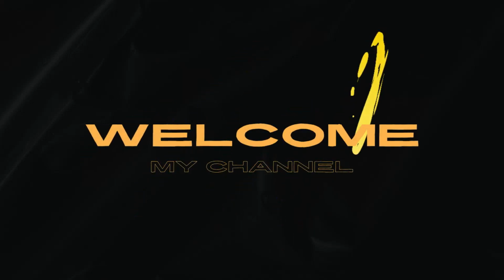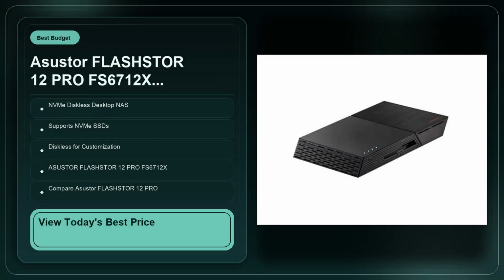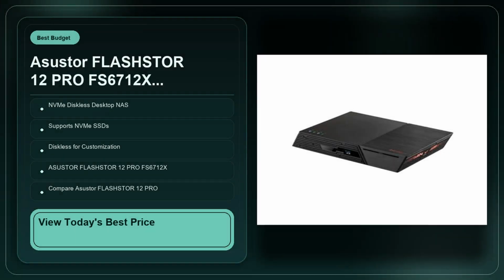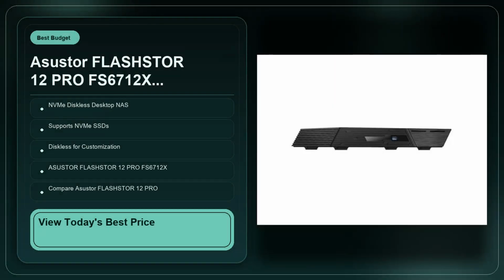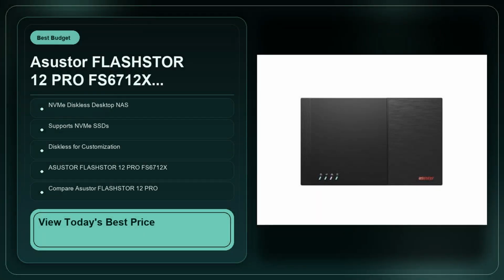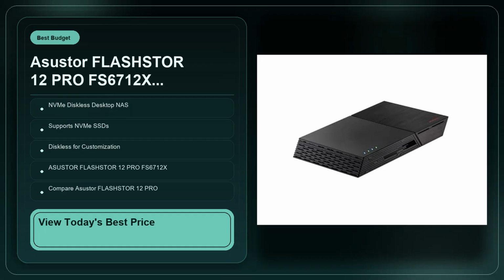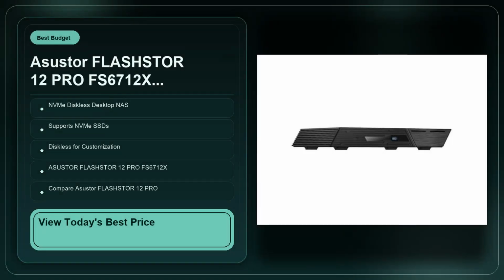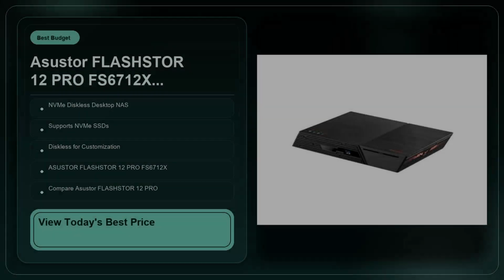Asustor FLASHSTOR 12 PRO FS6712X 12 Bay NVME Honest Review 2026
Asustor FLASHSTOR 12 PRO FS6712X 12 Bay NVME DISKLESS Desktop NAS

Check Price

Key Features:
NVMe Diskless Desktop NAS
Supports NVMe SSDs
Diskless for Customization
ASUSTOR FLASHSTOR 12 PRO FS6712X
Compare Asustor FLASHSTOR 12 PRO

00:03-00:39 Intro
00:39-01:14 Key Features
01:14-03:08 Real Use
03:08-03:52 Who Should Buy
03:52-04:40 Pros and Cons
04:40-05:38 Final Verdict